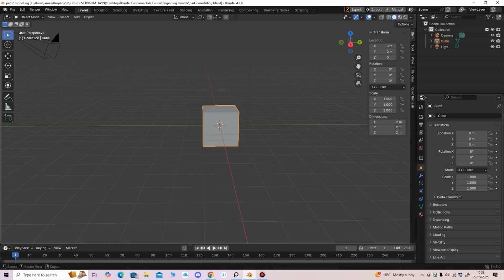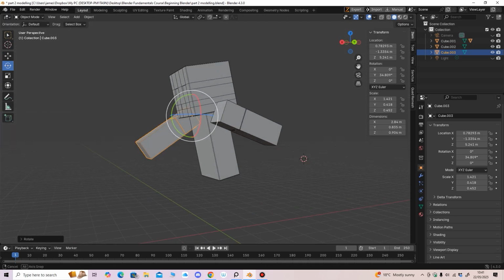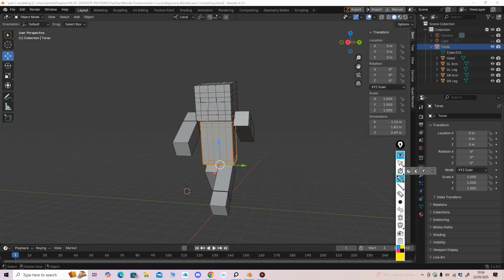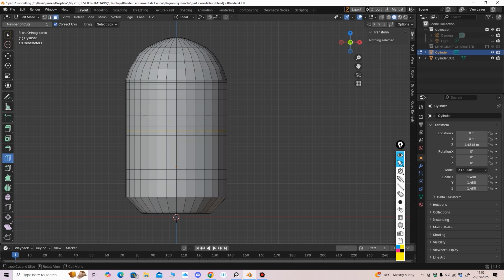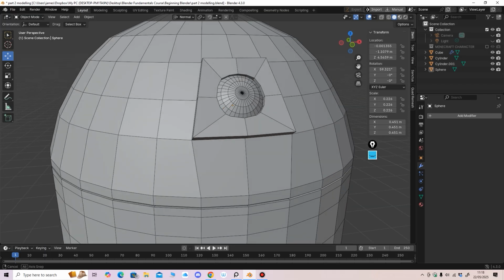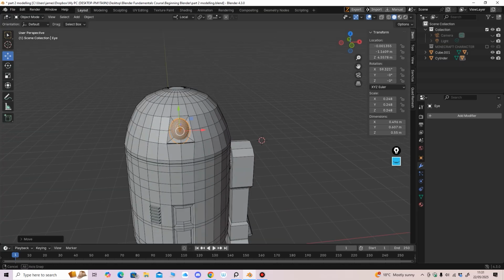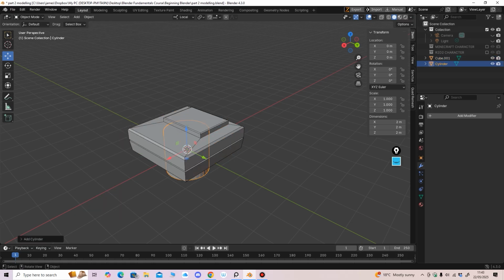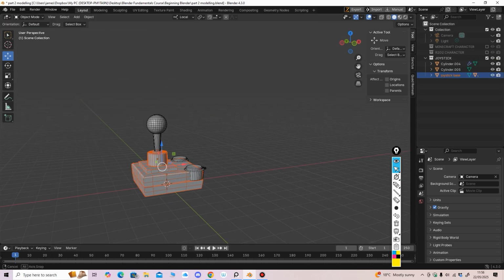Blender tutorial for beginners | Part 2 | Modeling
In this episode of our Blender beginner series, you’ll dive deeper into the fundamentals of 3D creation and in this tutorial Beginning Blender Part 2 | Modelling Basics | Blender 5.0 Compatible you’ll learn the core modelling techniques every beginner should master. This lesson continues building your skills with clean workflows, essential tools, and real production methods.

- Essential Blender 3D modelling tools
- How to use Extrude, Inset, and Bevel
- Clean modelling workflows for beginners
- Practical modelling techniques used in real projects
- Preparing for full scene creation in later episodes

*Video Chapters:*
00:00 – Introduction & Course Overview
02:10 – What You Will Learn in Part 2
04:05 – Setting Up Your Blender Workspace
07:40 – Navigation, Viewport & Basic Controls Refresher
10:25 – Understanding Mesh Objects in Blender
13:55 – Fundamentals of Modelling Workflow
17:10 – The Extrude Tool Explained (E Key Basics)
22:30 – Practical Extrusion Techniques (Hands-On)
28:45 – Using Inset Faces for Controlled Detailing
34:20 – Bevel Tool Breakdown & Clean Edge Creation
38:55 – Combining Extrude, Inset & Bevel in Modelling
44:30 – Creating a Model Step-by-Step (Live Demonstration)
52:40 – Fixing Common Modelling Issues (Normals, Artifacts)
57:15 – Using Modifiers to Enhance Your Model
01:02:20 – Adding Reference Images with PureRef
01:06:50 – Blocking Out Shapes for the Final Scene
01:12:40 – Cleaning the Mesh & Preparing for Next Parts
01:17:55 – Beginner Mistakes & Best Practices
01:22:00 – Course Roadmap & What’s Coming in Part 3
01:25:10 – Final Thoughts, Tips & Wrap-Up
01:27:30 – Call to Action (Like, Subscribe & Download PDF)

*Download the FREE Part 2 Modelling PDF:*
Highly recommended! You can print it or open it on another monitor while following along: